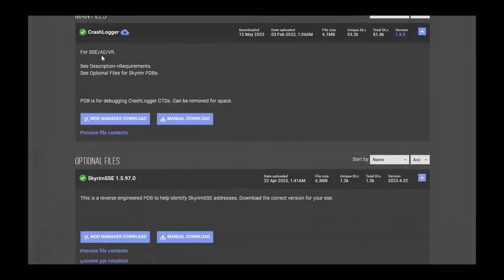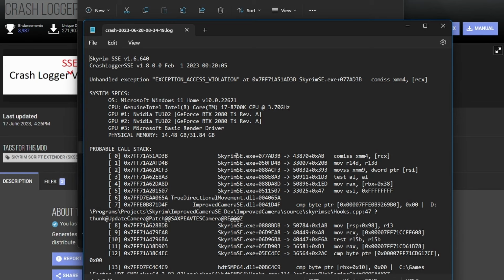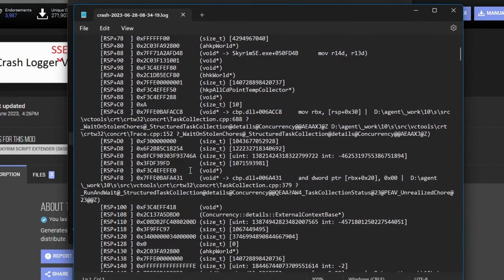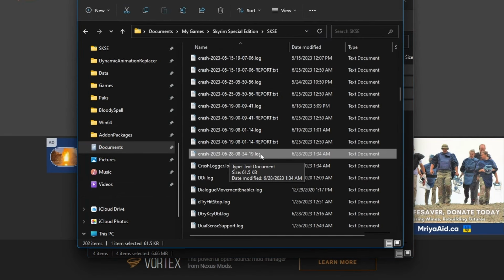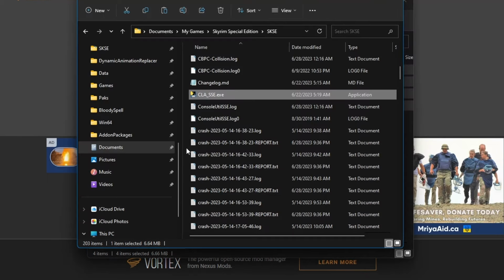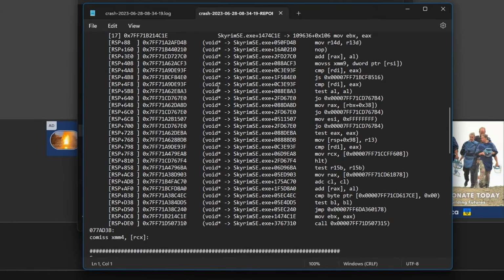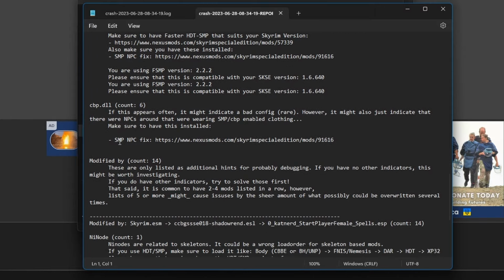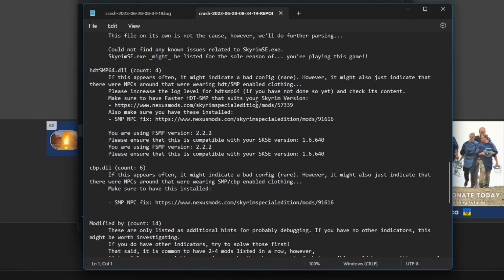Why Your Game Crashed (Part 2) - How To Read Crash Logs - Modding Skyrim AE For Beginners